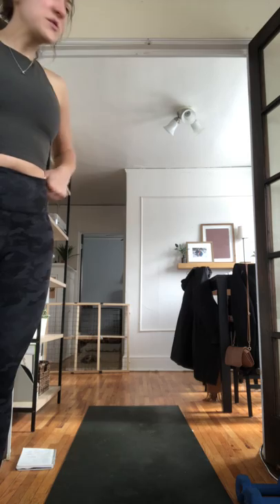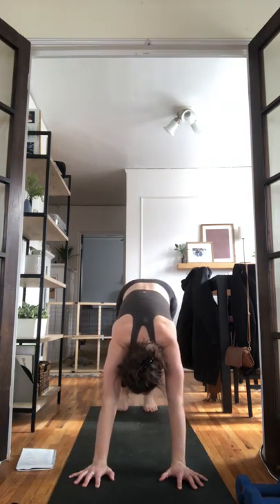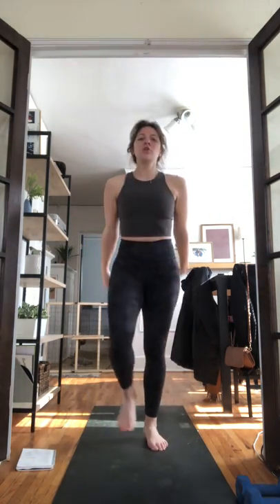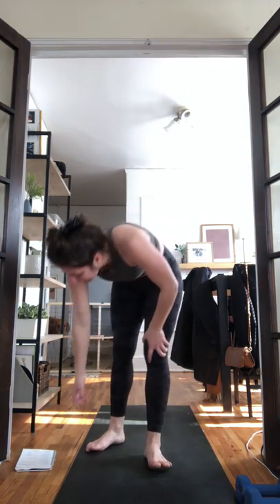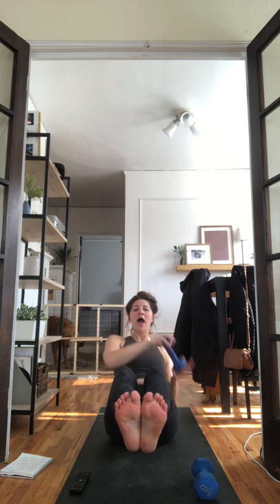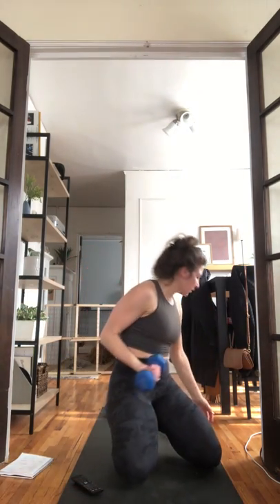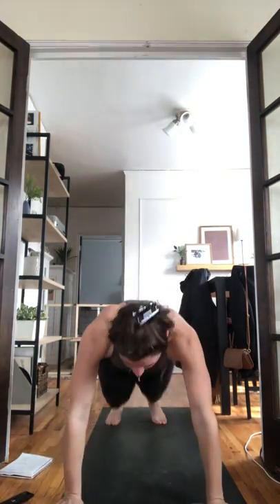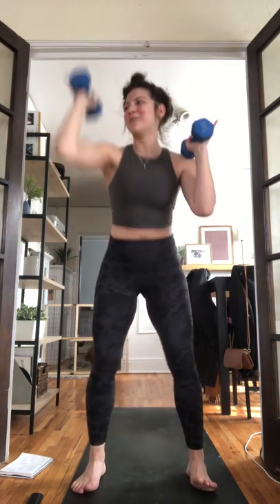Yoga Sculpt #4 WAHOO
Yay video 4! Weights needed for this one, and may I say cooper is a little more present if you look closely throughout class.

Playlist is the same as the previous videos if you want the music louder.

Finally, I am truly doing this because I want others to have an outlet during this crazy time however if you would like to donate any $$ to the cause of "eden surviving quarantine" you are more then welcome to Venmo me @eden-krysmalski. Of course not required, im happy to be spending my time doing these videos but just in case you wanted to!

Enjoy friends :)